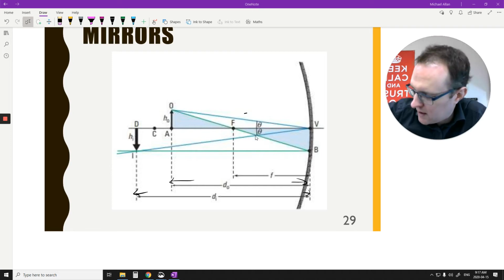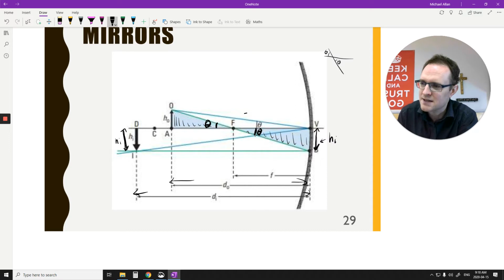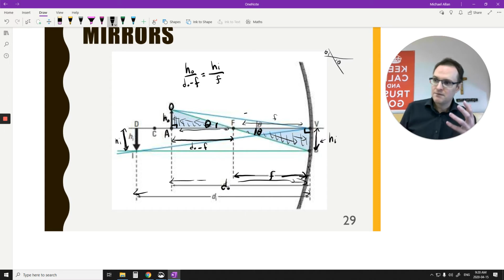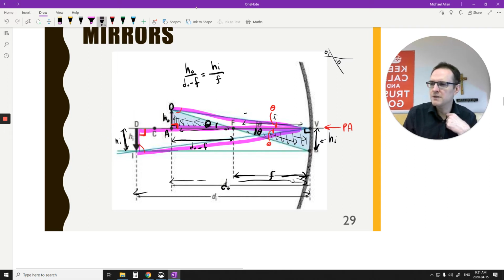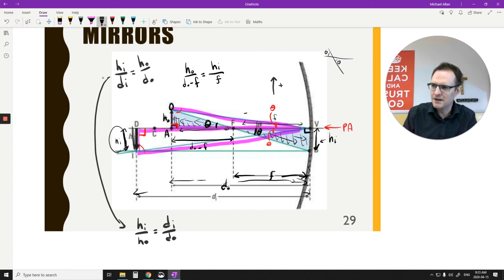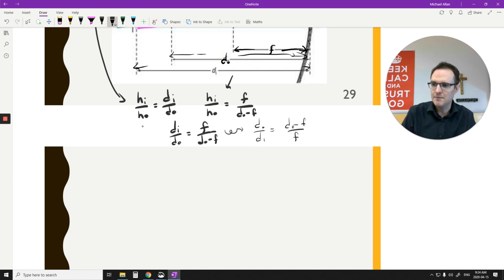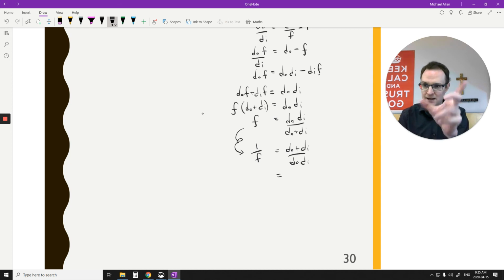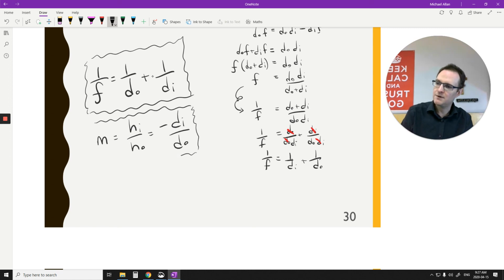Physics 30 4 5 Optional Derivation of Formula